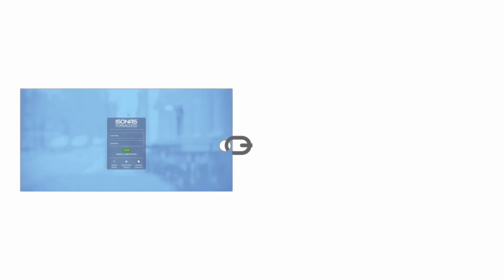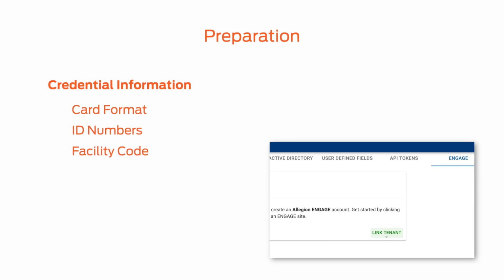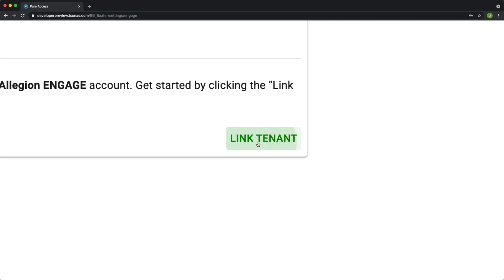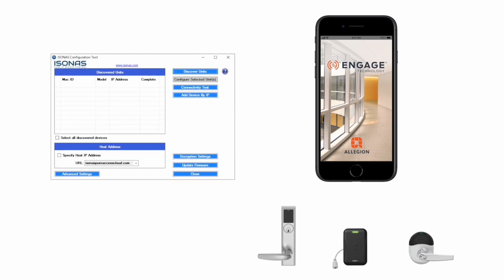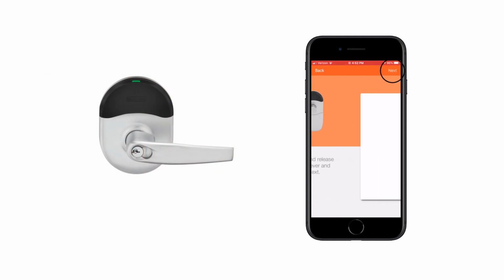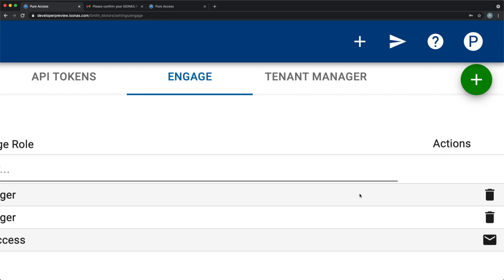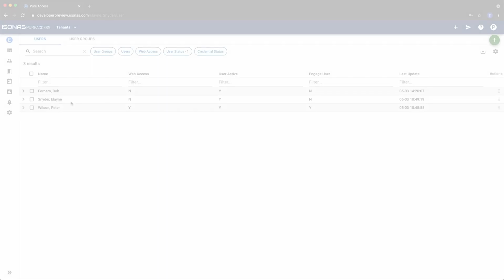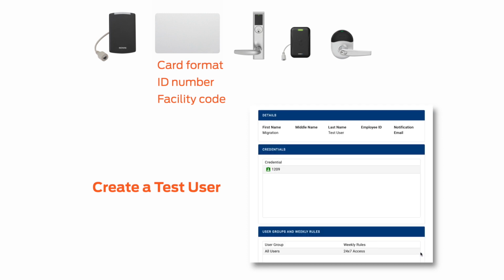Expanding Your Pure Access Cloud Business with Schlage's Wi-Fi Locks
This video describes what to expect when you add Schlage's Wi-Fi locks (NDEB and LEB) and the Schlage RC to Pure Access Cloud.  It covers:

0:00 What it's about
1:18 Linking your Tenant to ENGAGE
3:06 Creating an ENGAGE account and getting the app
5:09 Configuring NDEB, LEB, and Schlage RC
7:14 Migrating Credentials to work with these devices

or contact your sales representative or customer care.